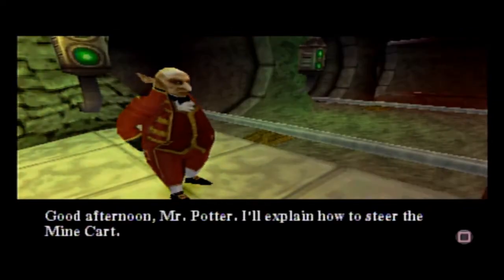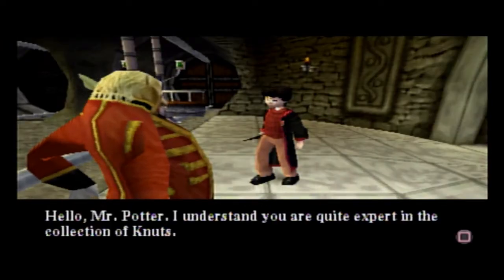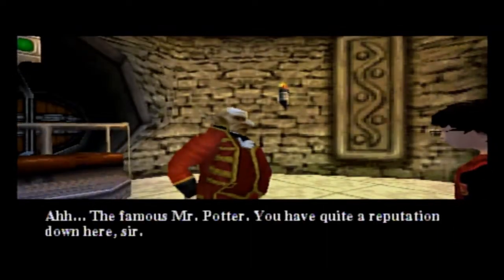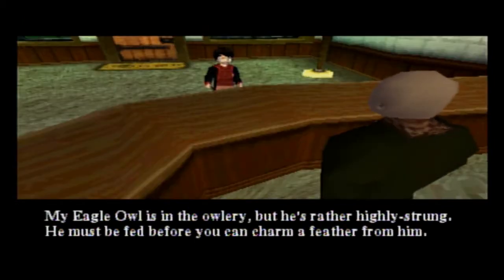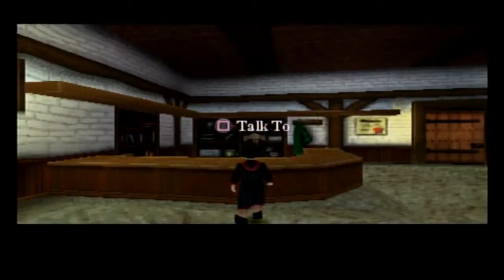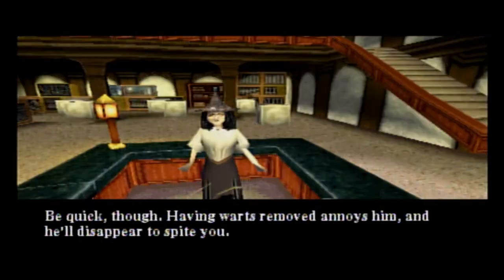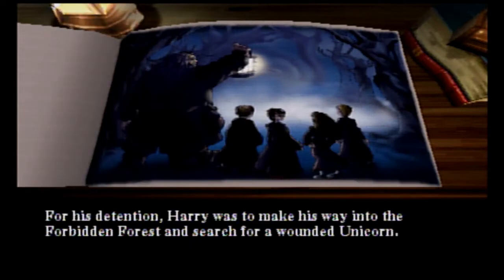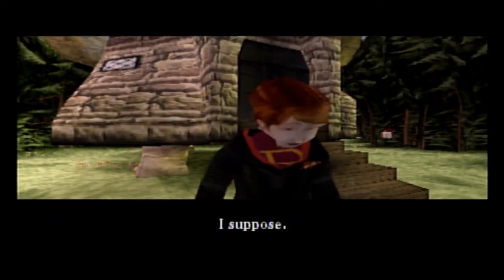Harry Potter and the Philosophers Stone Walkthrough Part 4 (PS1/ No Commentary)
Welcome back to the Channel. In todays video we will be starting our walkthrough on Harry Potter and the Philosophers Stone on PS1.